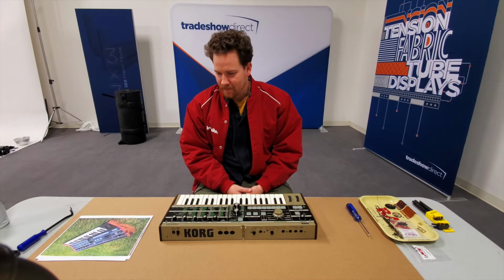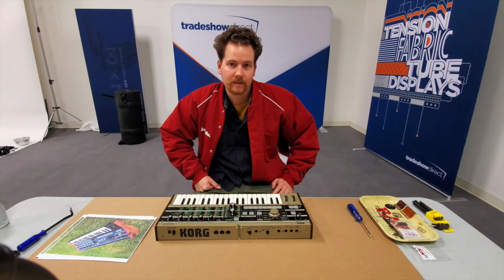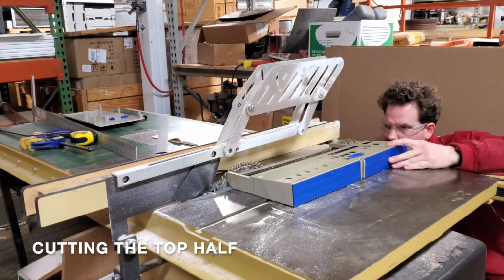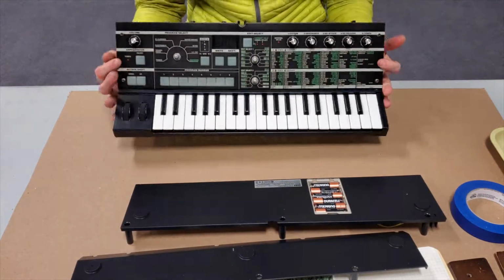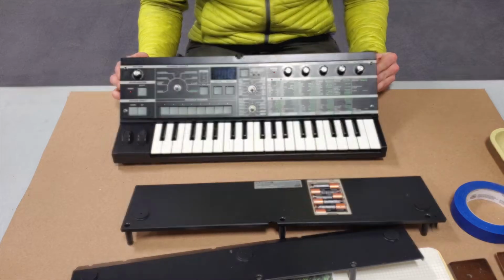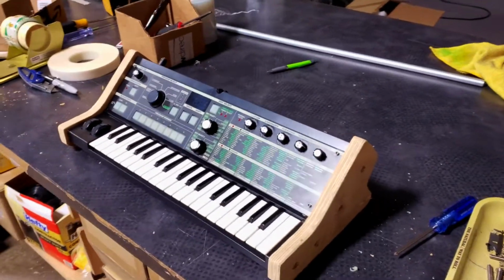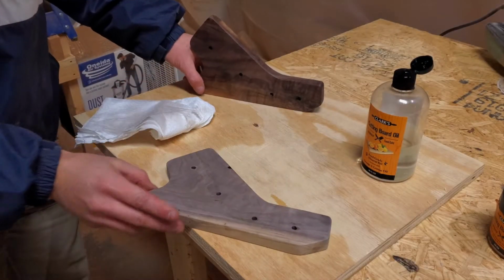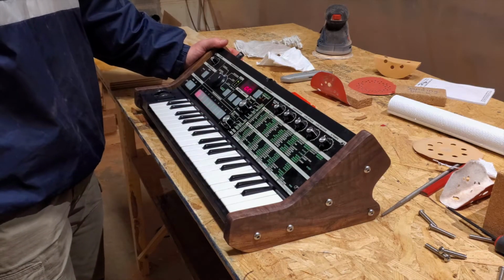MicroKorg 2.0 - Synth Rebuild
Showing the steps I took to totally change up my old MicroKorg, into something new and fun! I disassembled, cut in half, repainted, and reassembled the MicroKorg over a weekend of nail biting experimentation. Came back together not half bad if I can say so myself!

Hopefully this inspires you all to take an old instrument of your own and breathe some new life into it!